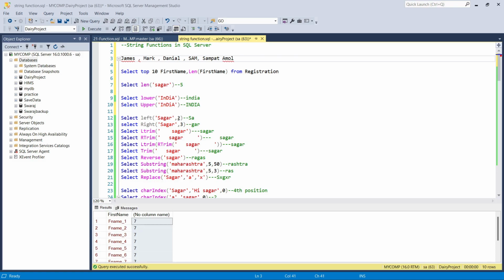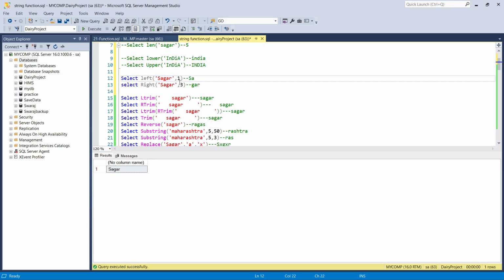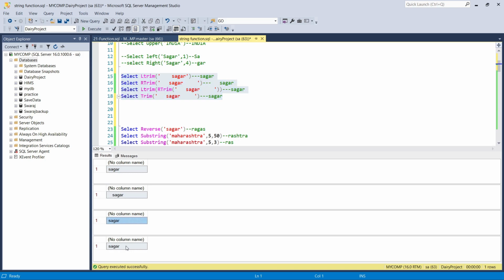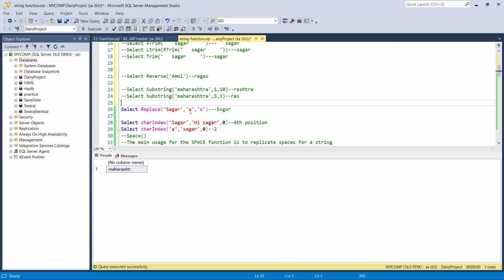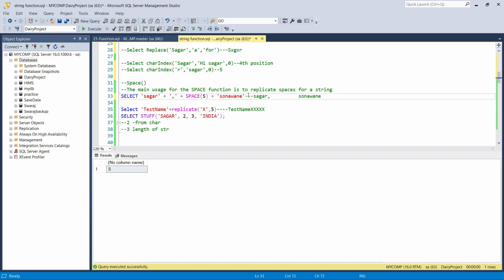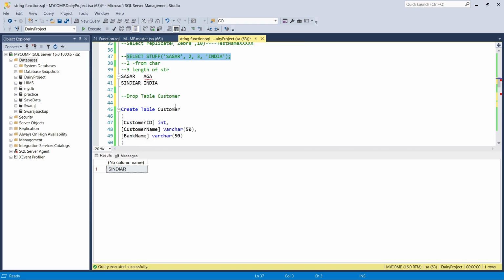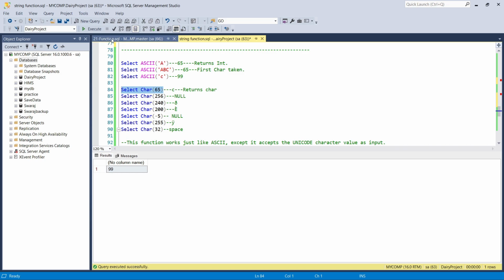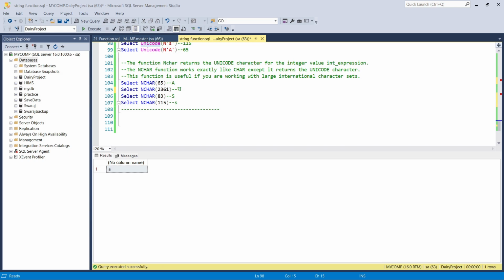String functions in sql | string function in sql | mssqlexpert string function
String functions in sql server